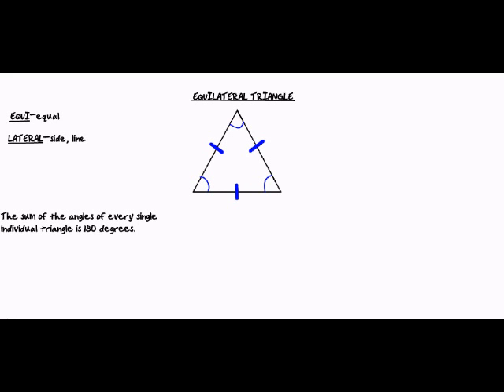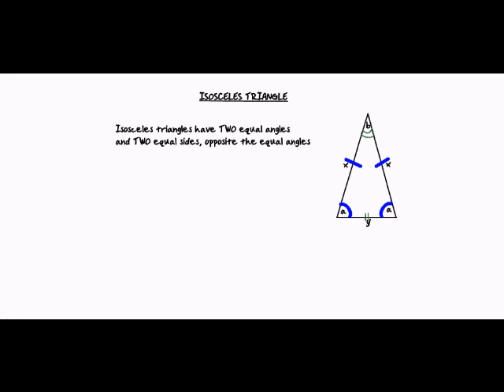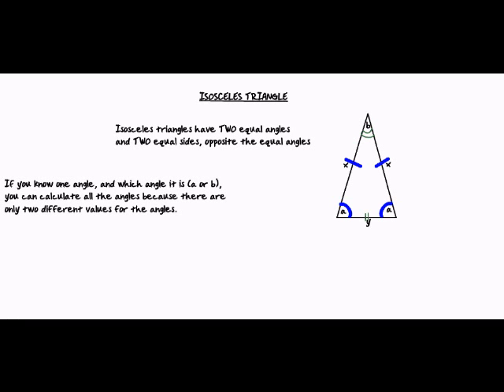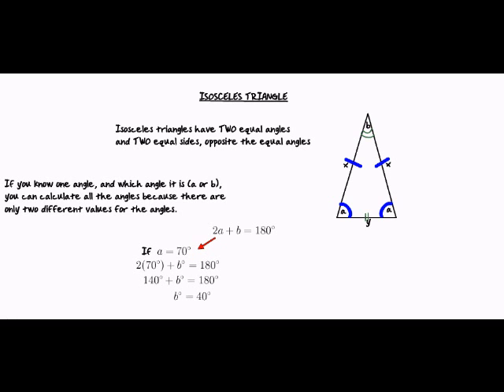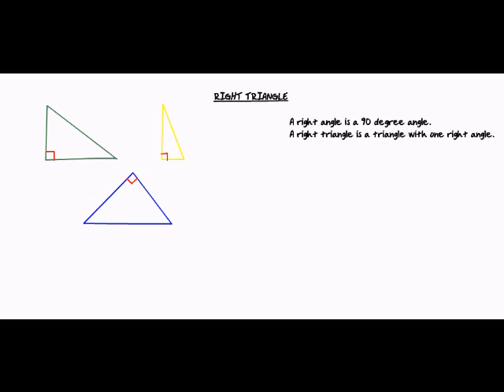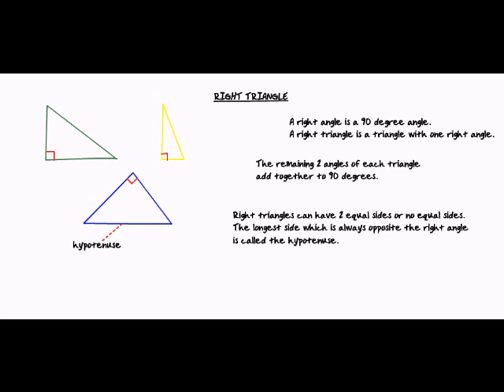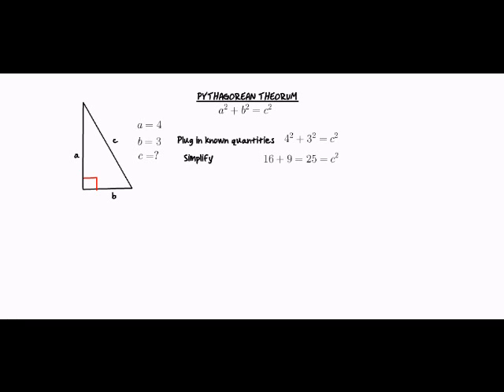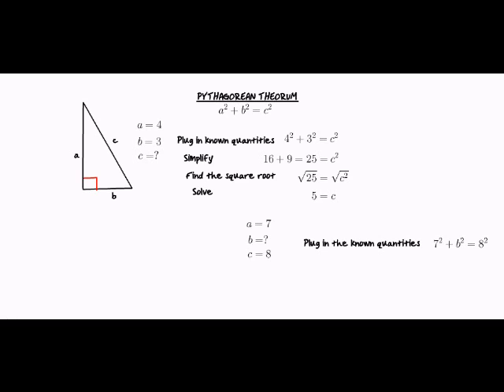SAT Math - Pythagorean Theorem and special properties of isosceles, equilateral, and right triangles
Pythagorean Theorem and special properties of isosceles, equilateral, and right triangles